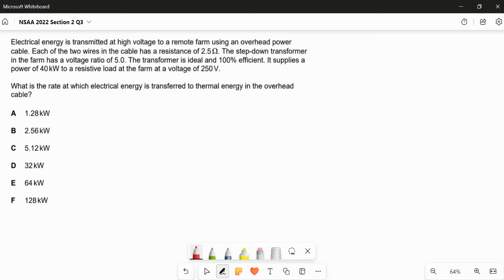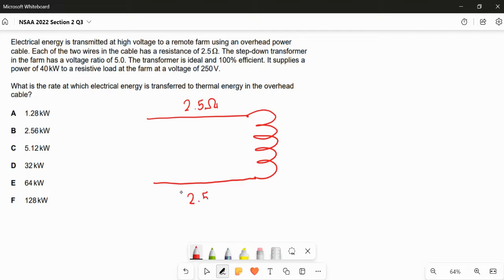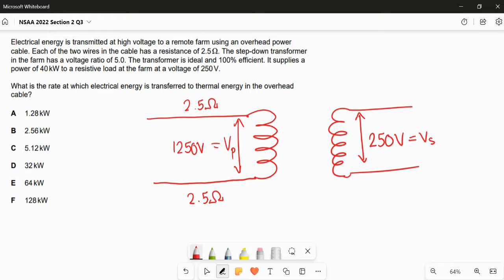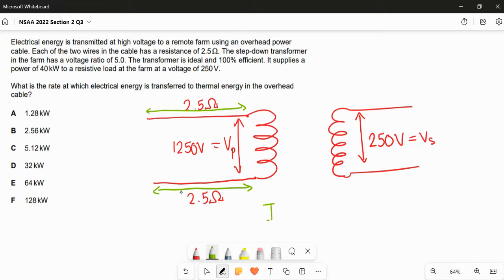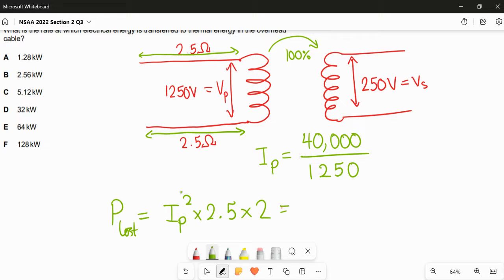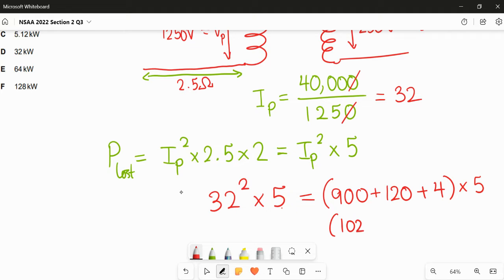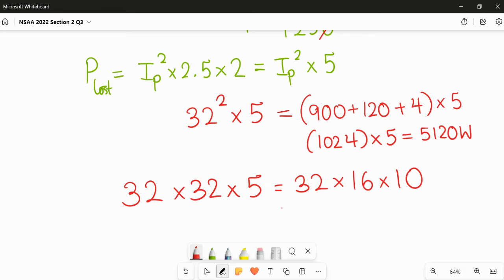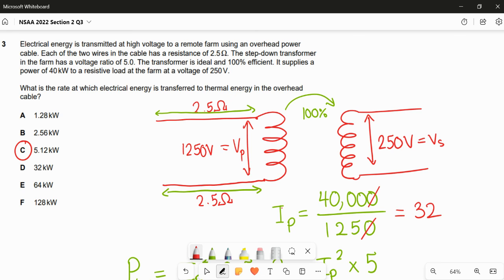NSAA ENGAA 2022 Section 2 Q3 Solution